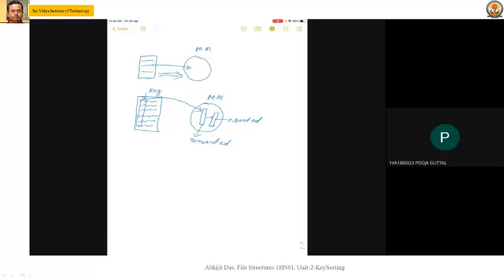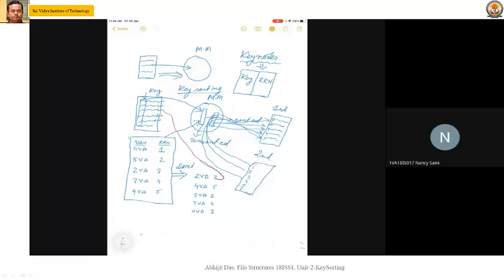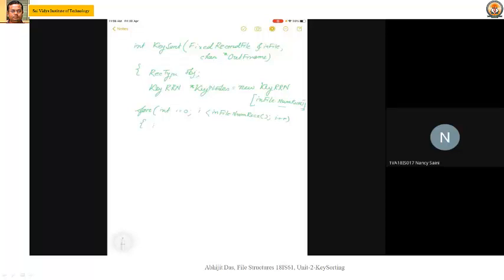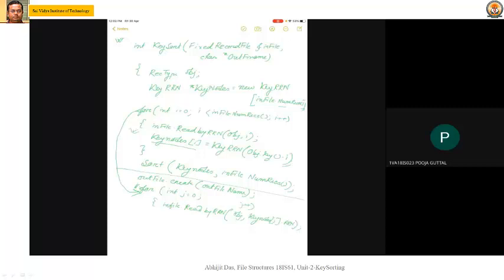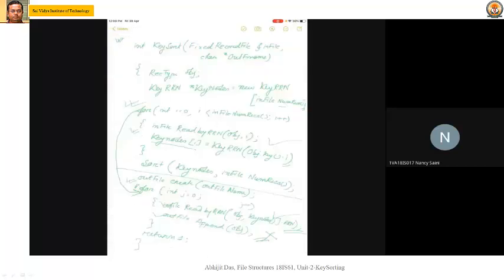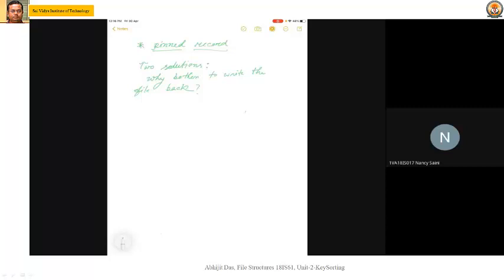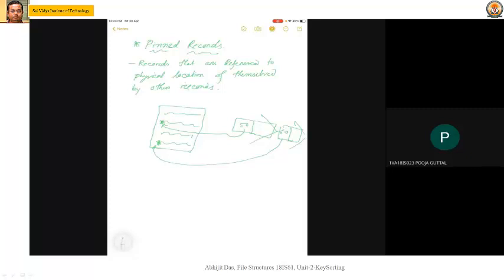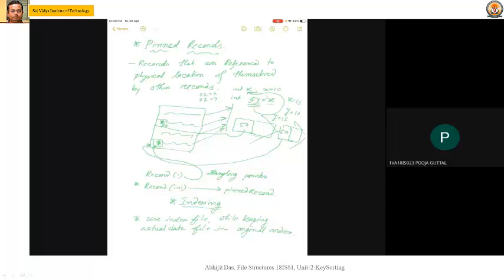File Structures 18IS61 -Key Sorting